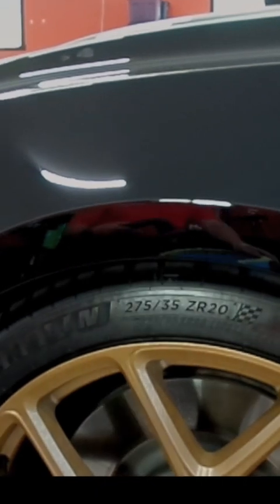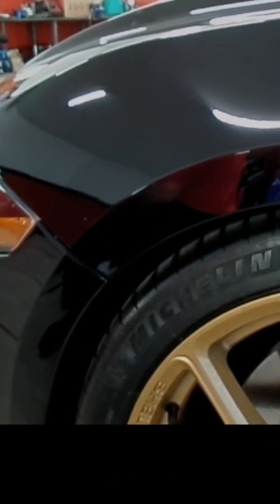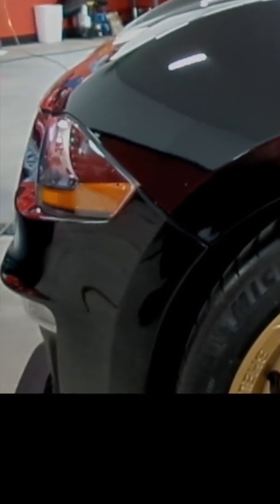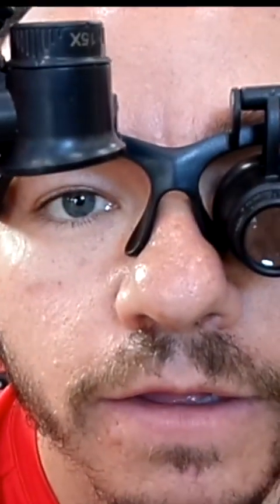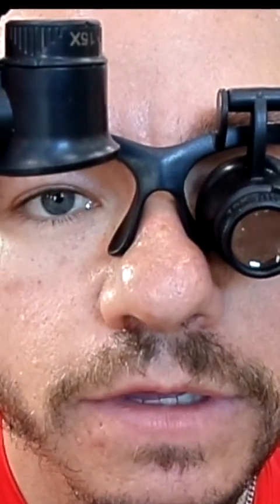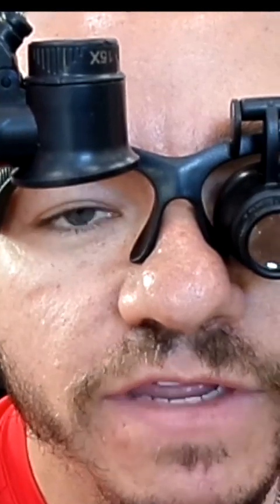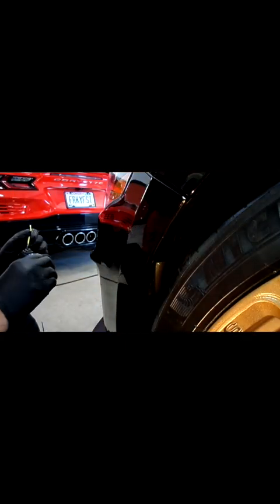SHELBY GTH SCRATCH REPAIR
In this video I repair a deep scratch on a Shelby GTH. The Shelby GTH is a unique car that was designed originally for Hertz Rent a Car. Only 100 of these exist, and unfortunately it had some scratches that needed paint touch up not just paint polishing.